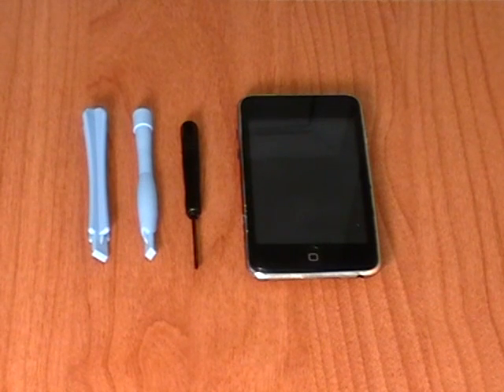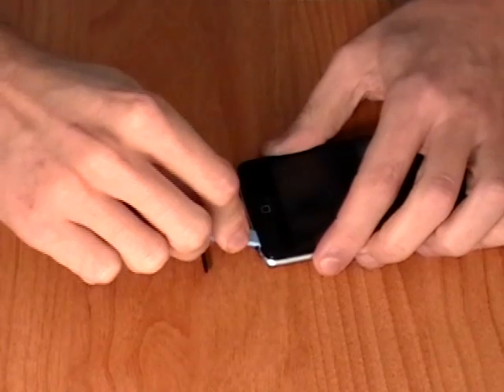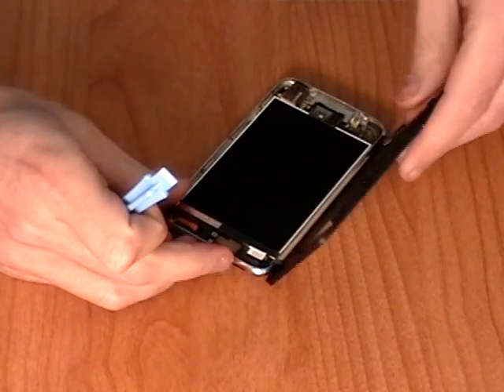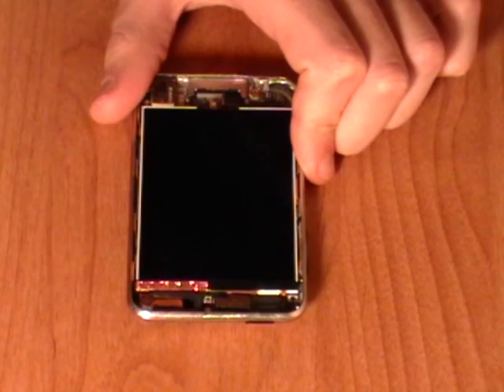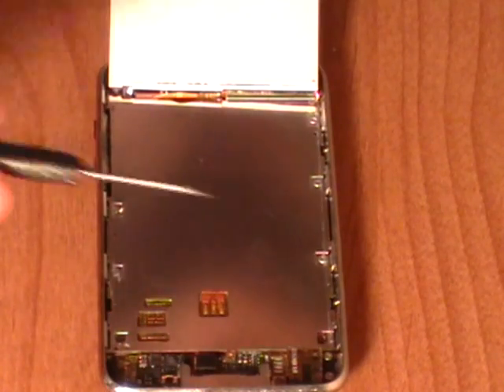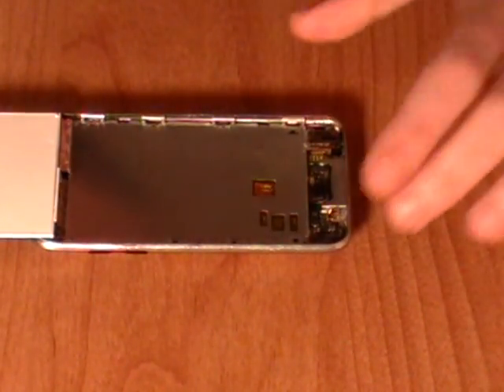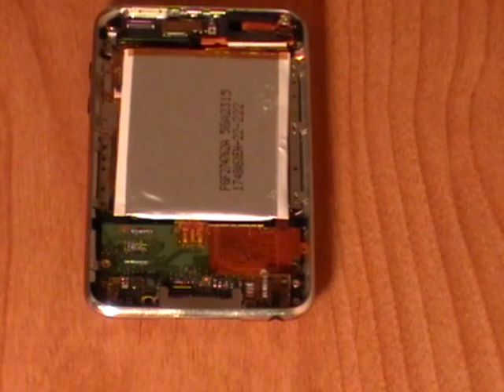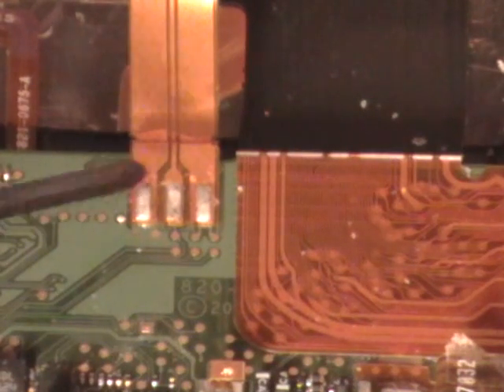iPod Touch Battery Replacement Repair Guide for 2nd Gen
- This is a repair guide on how-to replace an iPod Touch battery for the iPod Touch 2nd Generation player.

Find all iPod replacement batteries at RepairsUniverse.com by following this